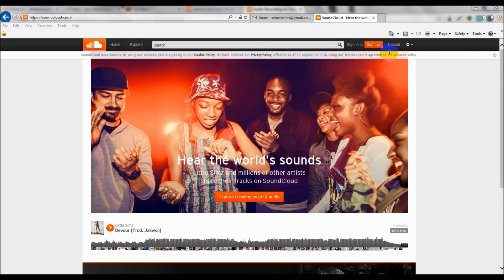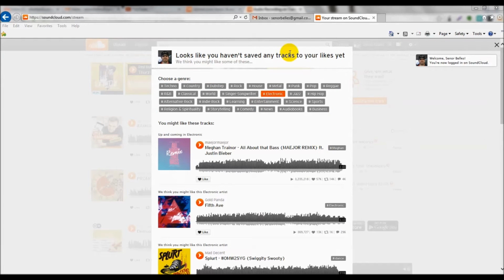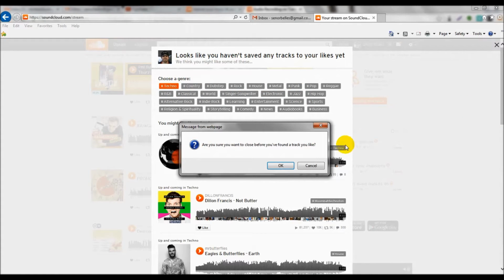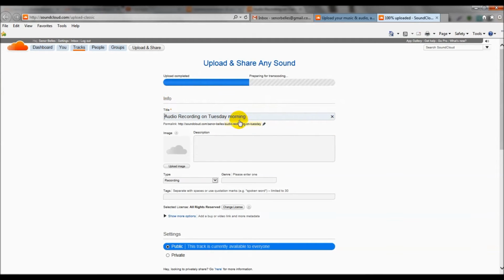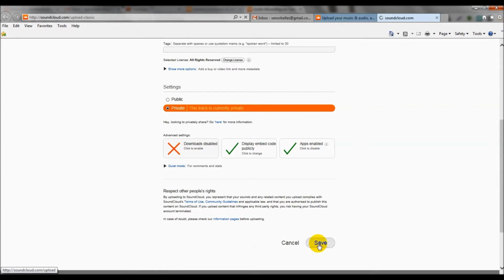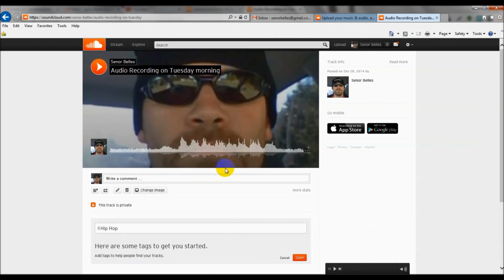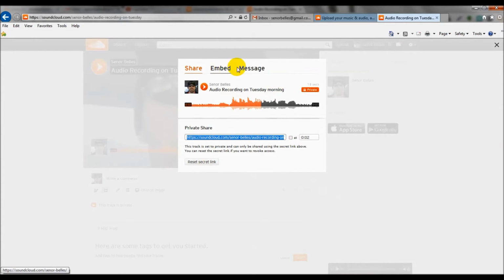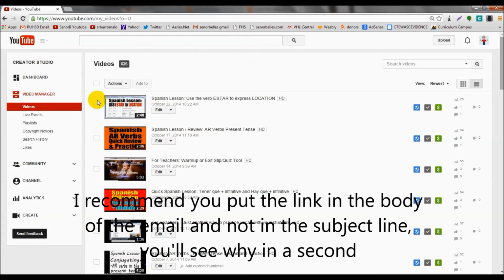For Teachers: Use SoundCloud in your class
Another tool teachers may want to consider using in their class :)

Sr.B